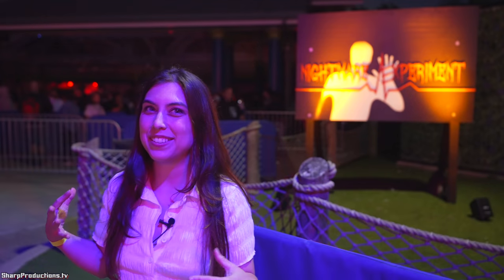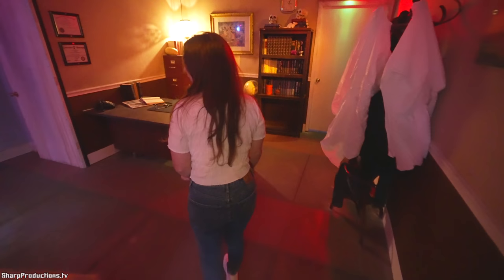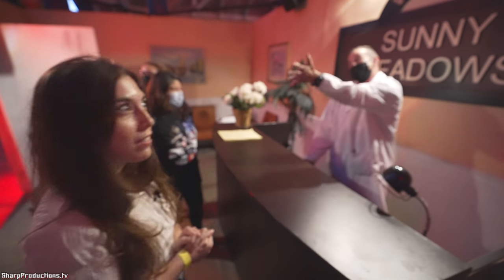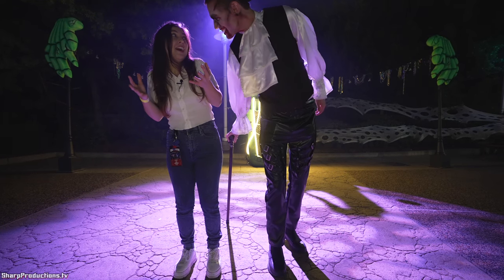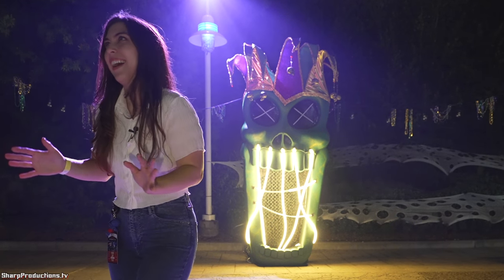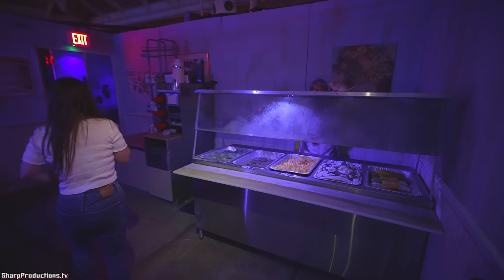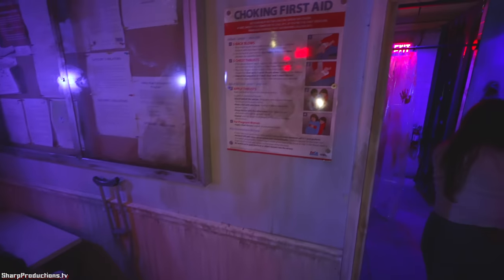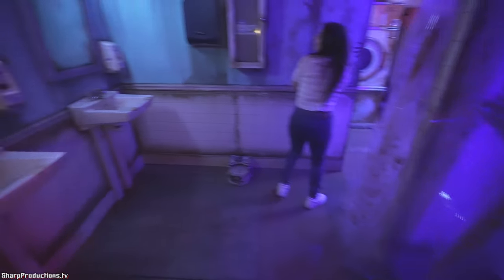Scariest Howl-O-Scream Haunted Houses Ranked at SeaWorld San Diego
Kaleigh ranks the Haunted Houses and Scare Zones at the first ever Howl-O-Scream at SeaWorld San Diego.

For the first time ever, Howl-O-Scream has arrived to transform the peaceful SeaWorld San Diego park you once knew into something sinister. When night falls and a carnival of horrifying creatures surrounds you, just try to put on a happy face.

Evade angry haunts as they rampage through scare zones. Seek shelter indoors, only to find you’ve entered a house of horrors. Quench your thirst for fear with fiendishly delicious cocktails, beer, and spirits. Feel the monstrous electricity of a live show. Dance the night away at steam-punk themed dance club The Underground. And deepen the thrills with a nighttime coaster ride.

Special thanks to Tracy Spahr and SeaWorld San Diego.